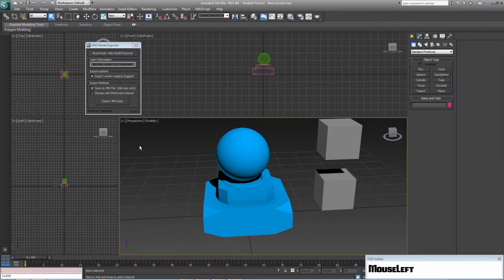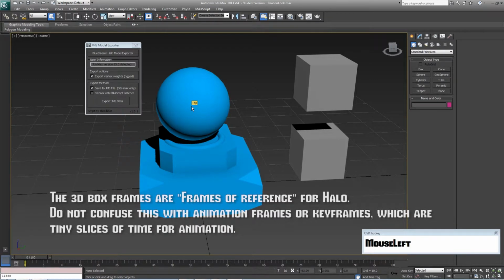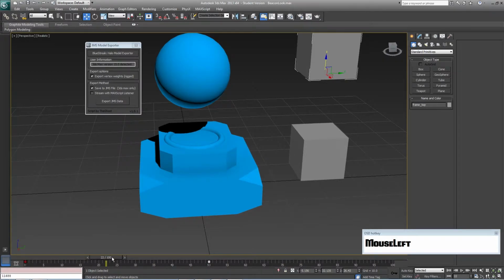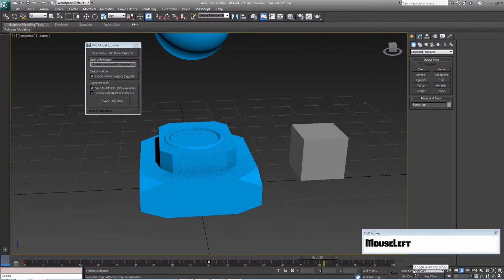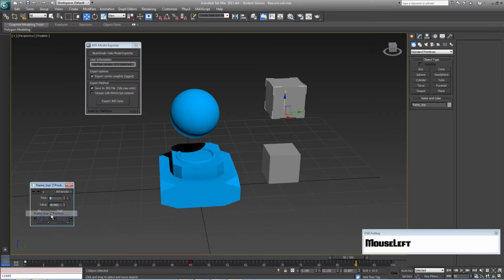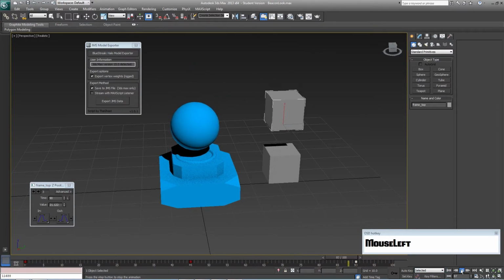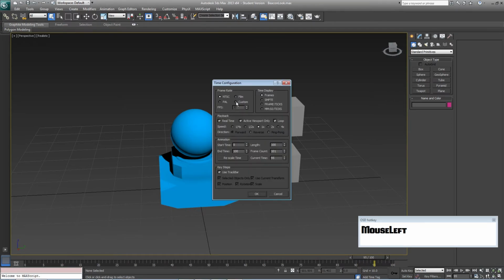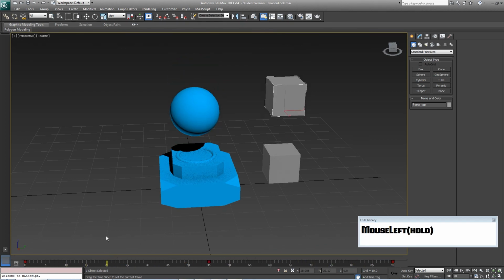Quicknotes 26: Creating Animated Scenery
How to create a piece of scenery that has animations/moves around for Halo Custom Edition.